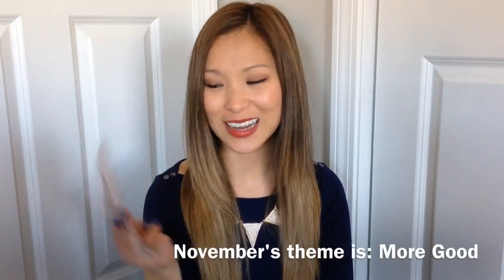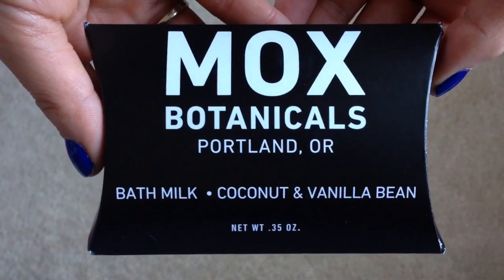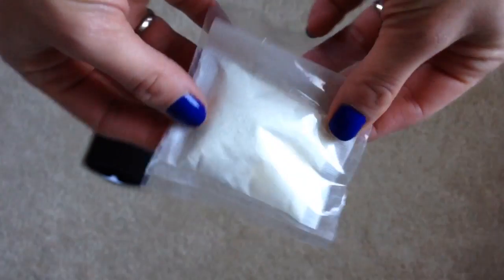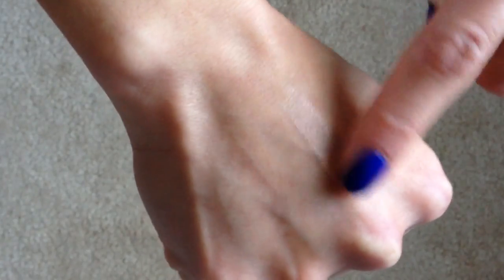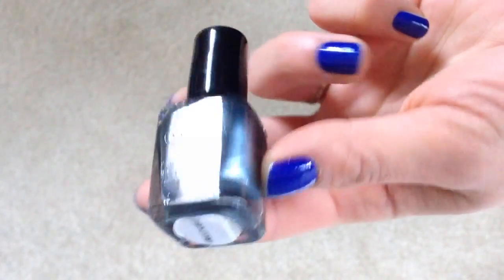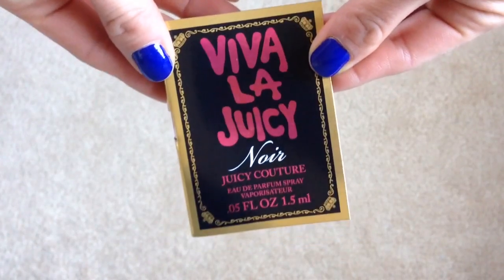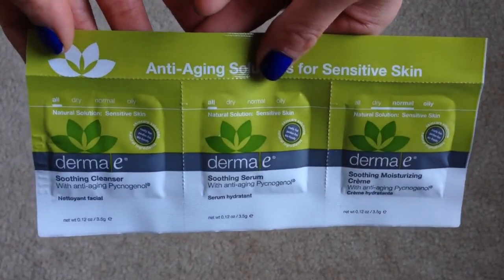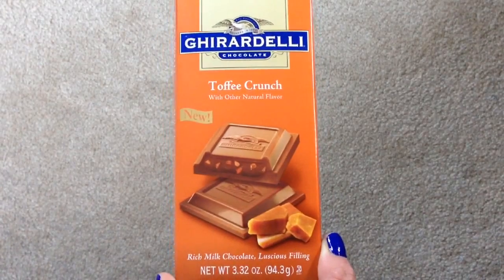Birchbox November 2013 ★ More Good!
It's here! My Birchbox November 2013 arrived on the 19th. Birchbox is $10 for 4-5 deluxe samples.
This months theme is "More Good"! Birchbox is also donating a potion of proceeds from their Birchbox shop this month to No Kid Hungry, a nationwide organization that works to end childhood hunger.

Products inside my box:
Mox Botanicals Coconut & Vanilla Bean Bath Milks (2-Pack, $12)
Chella Ivory Lace Highlighter Pencil (Full size, $18)
Color Club Nail Polish in "Dark n Stormy" (Full size, $8)
Juicy Couture Viva la Juicy Noir (Full size, $25 - $90)
derma e Soothing Skincare Collection (Full size, $15.50 - $29.95)
BIRCHBOX FIND: Ghiradelli Chocolate Bar

T W I T T E R I N G

I N S T A G R A M I N G

P I N T E R E S T I N G

T U M B L R I N G

F A C E B O O K I N G

E M A I L I N G

Monthly treats!

My Fav Places to Shop!
❦ HipApotheca ❦ Save 10% on EVERY purchase! Code: CC2012
♥ Hautelook ♥ beauty, fashion, more at close out prices!